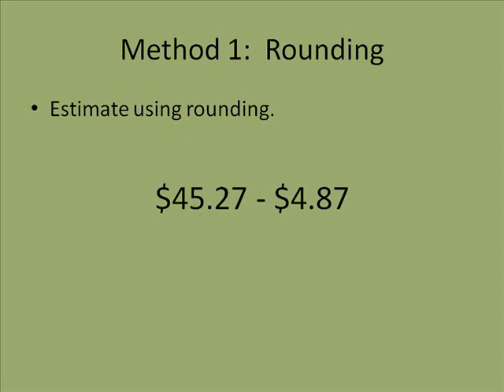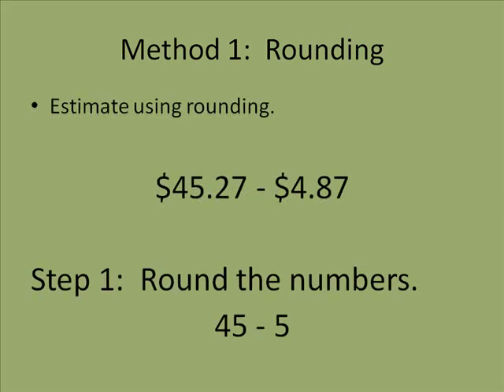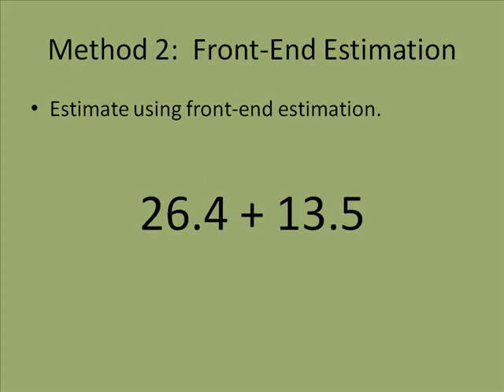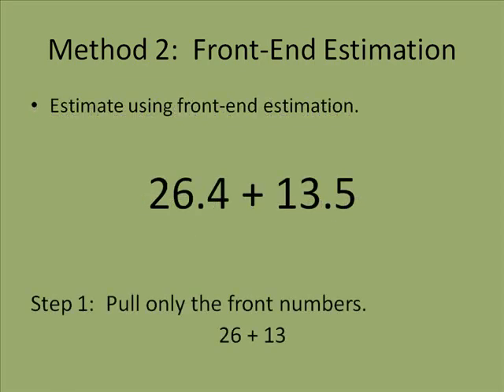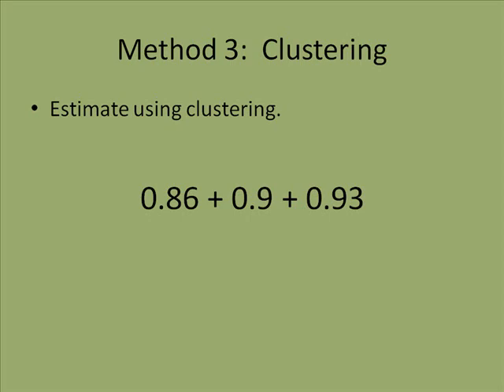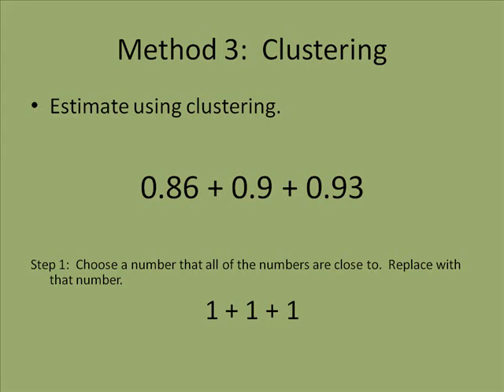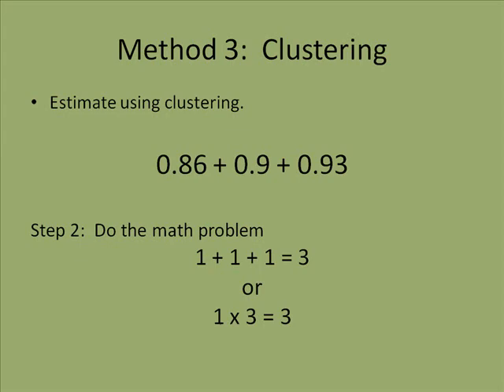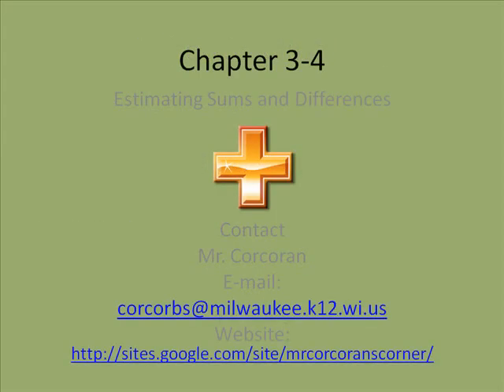Chapter 3-4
This video deals with different methods of estimating with numbers that contain decimals.